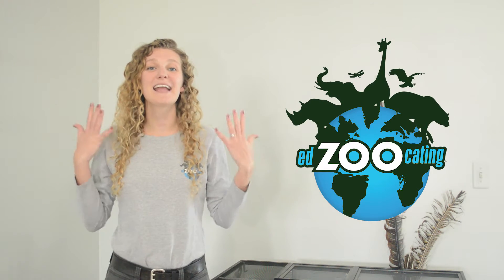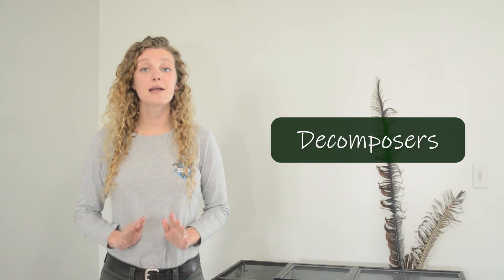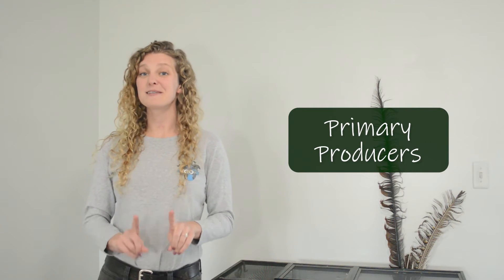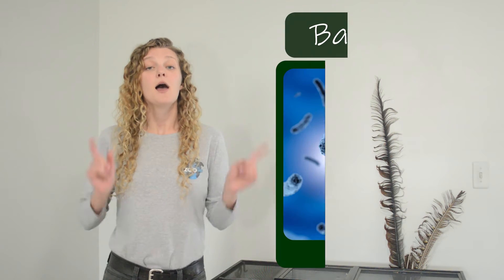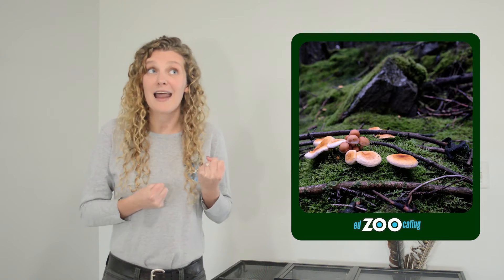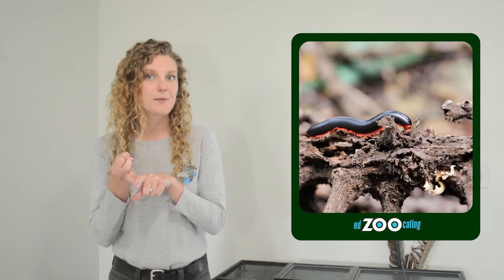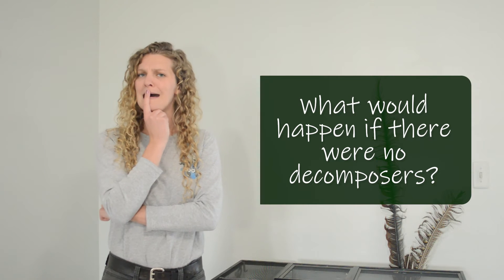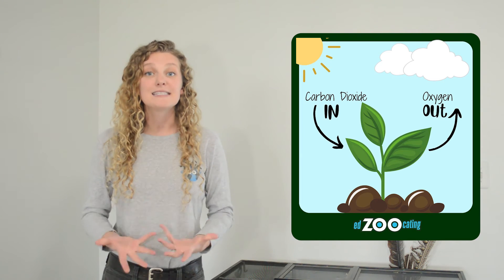Decomposers | How Dead Matter Breaks Down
Future Zoologist Academy is a virtual zoology and ecology program for kids who love animals.